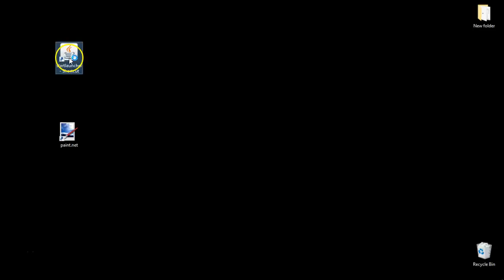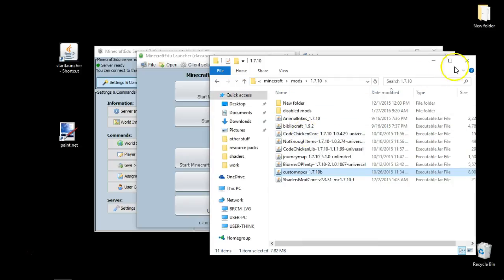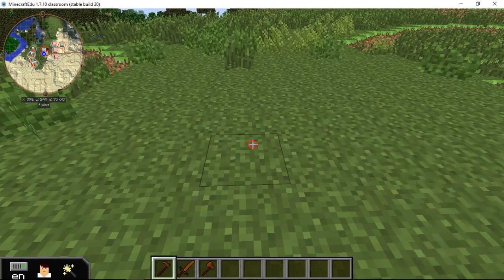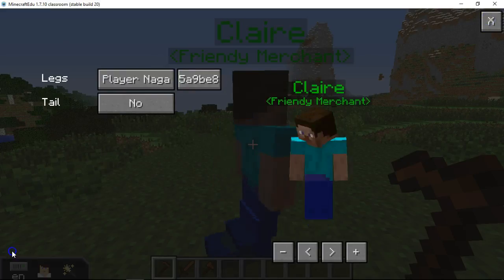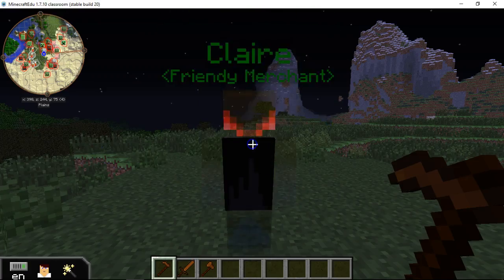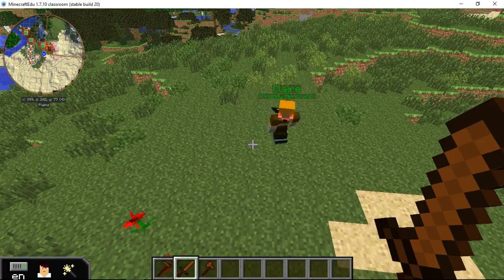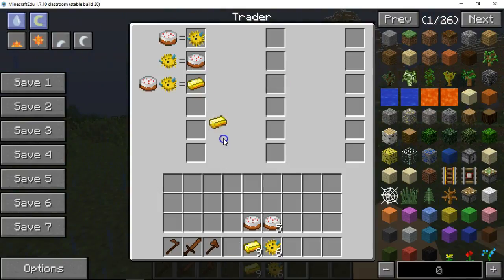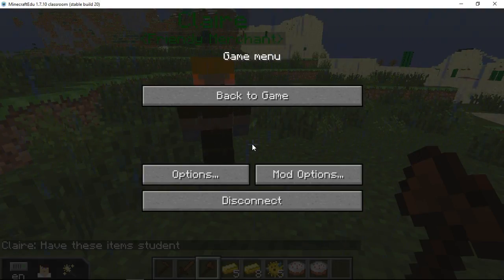MC Mods Session 7